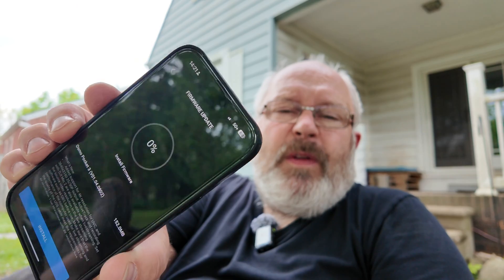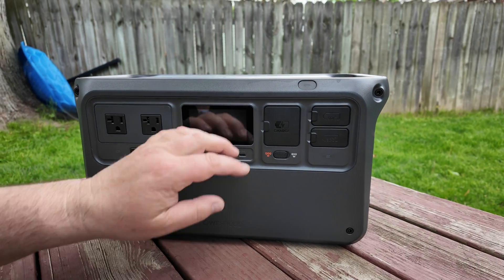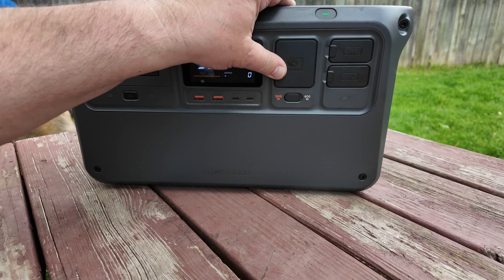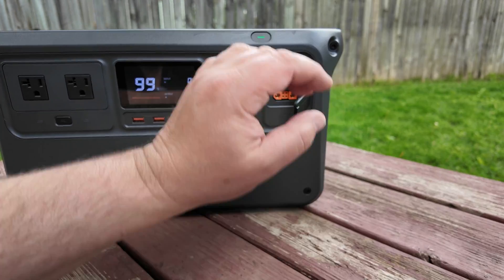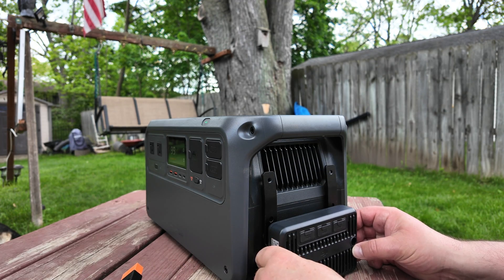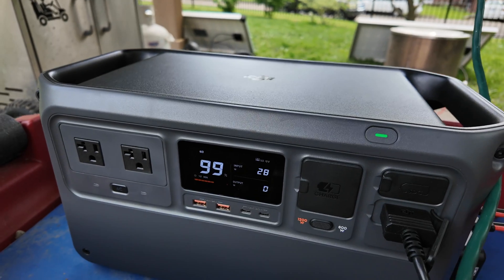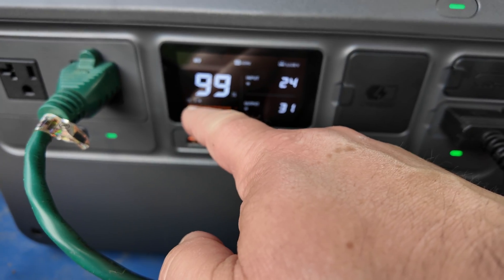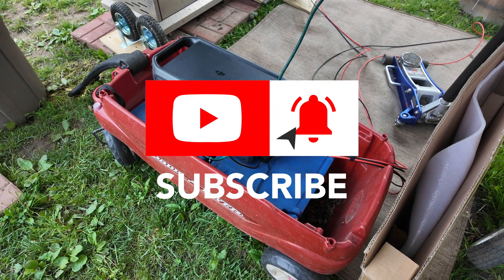DJI Power 1000 Solar Charging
Look at this power generator device from DJI. Not only to charge your drone, and photo equipment...
A quick view at solar charging this device ...

For charging with solar panels you need:
A solar panel that fulfills the DJI requirements (see Power 1000 User Manual), and a DJI Power Solar Panel Adapter Module (MPPT), and a
Solar to XT60 Charge Extension Cable 12AWG 10Ft Solar Connector to XT60 Adapter Cable for Solar Panel to LiFePO4 Battery RV Portable Power Station Solar Generator